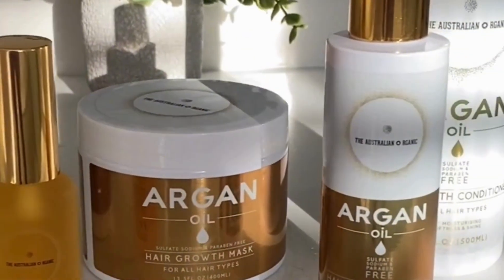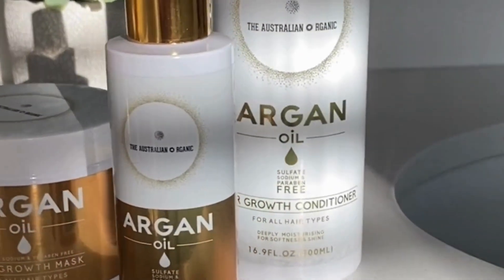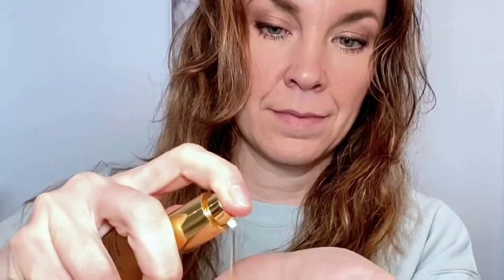Fast Hair Growth by The Australian Organic